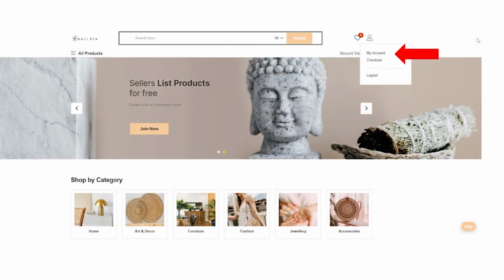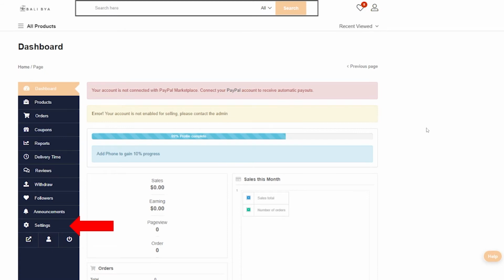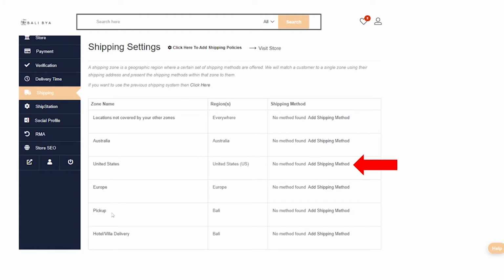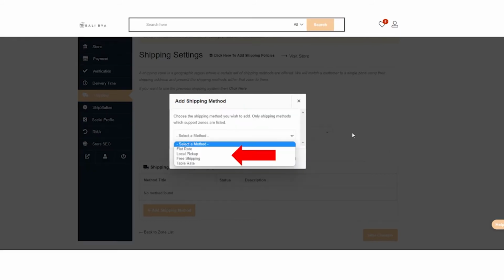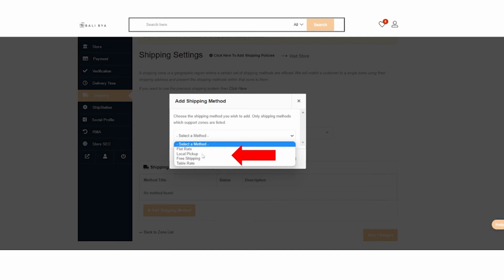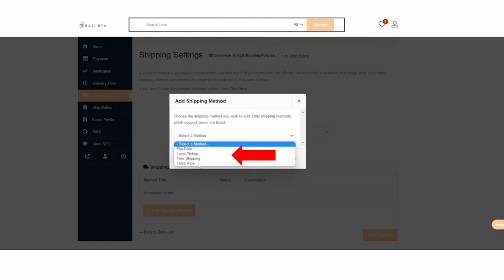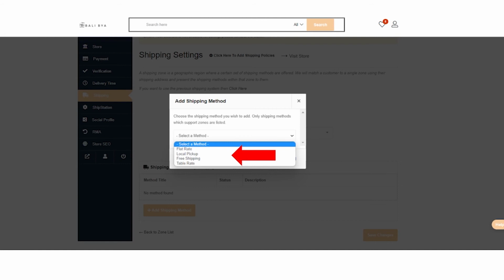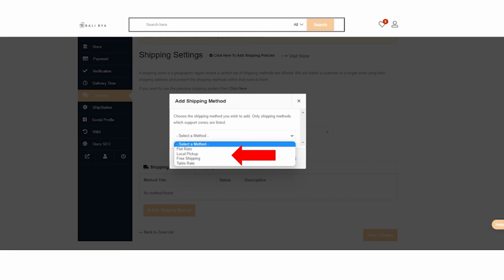How to add shipping charges to your Bali Bya shop. Free ecommerce tutorial for online sellers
Do you want to sell online?